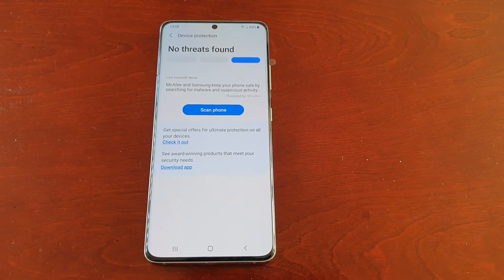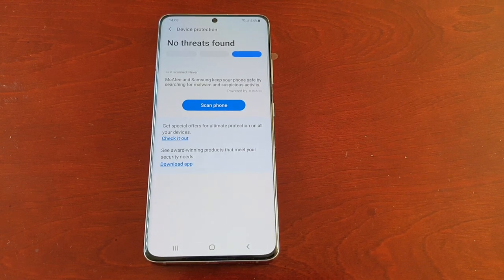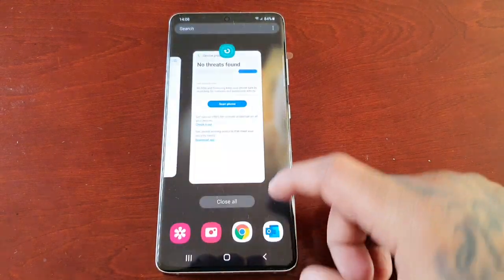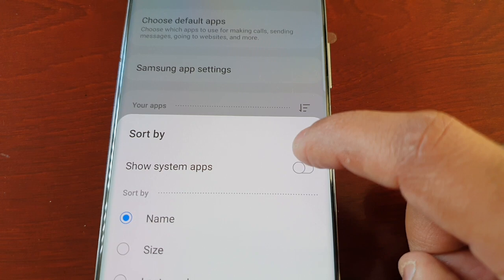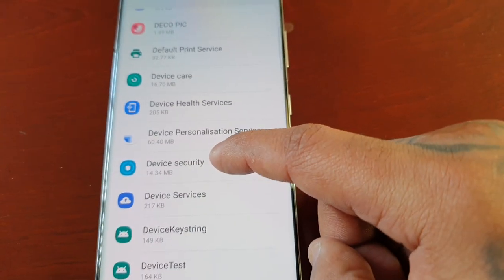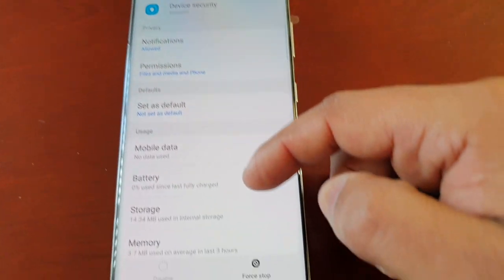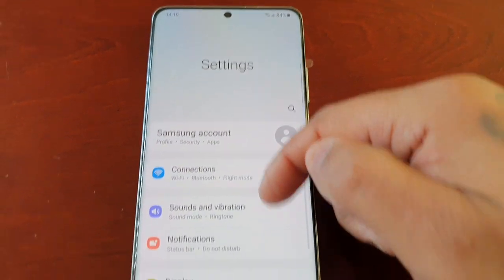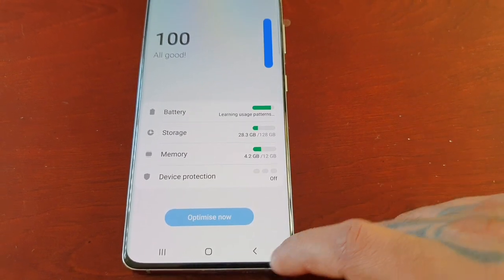Samsung Galaxy S21 Ultra How to Deactivate McAfee Antivirus So that it Doesn't Drain Your Battery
hey everyone android doctor here again & in todays video i will be showing you how to DEACTIVATE  The McAfee Antivirus Software on your Samsung Galaxy S21 Ultra/S21+/S21  So that it no longer Drains your battery without your  knowledge you will definately see an improvement with the antivirus tool deactived!!